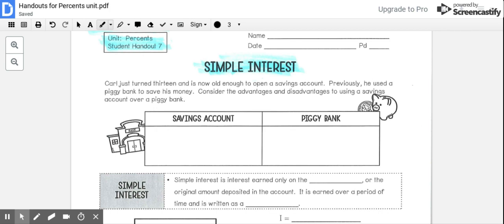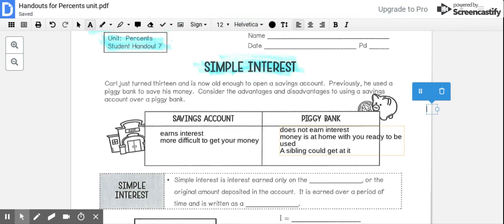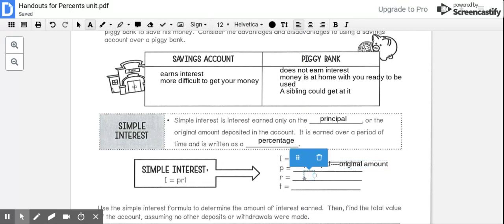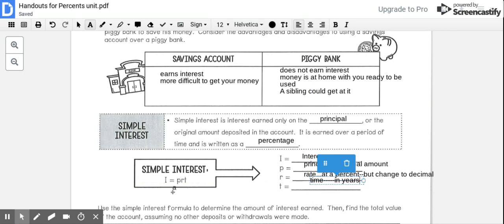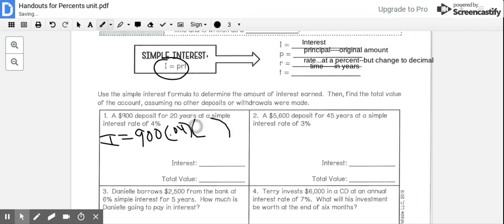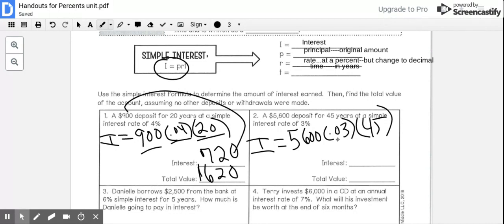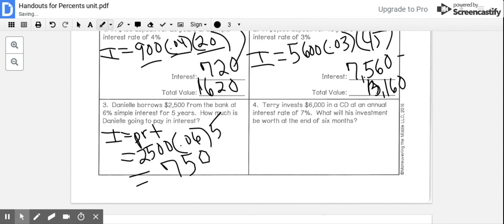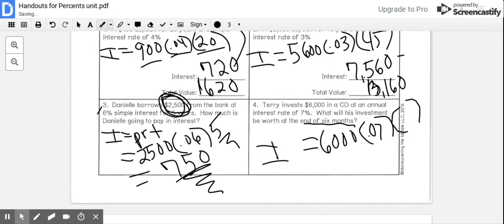Handouts for Percents unit.pdf | DocHub